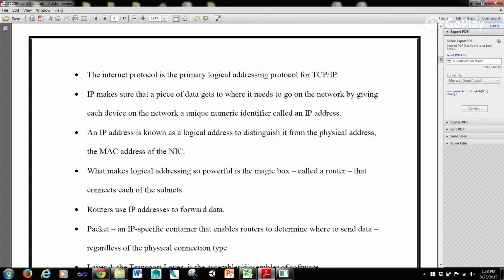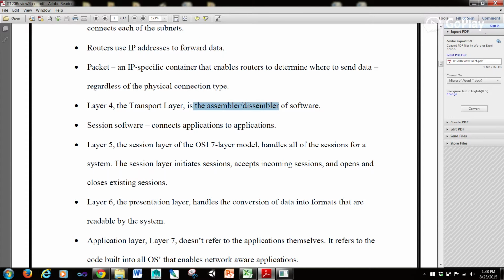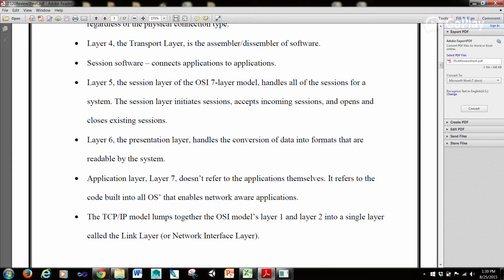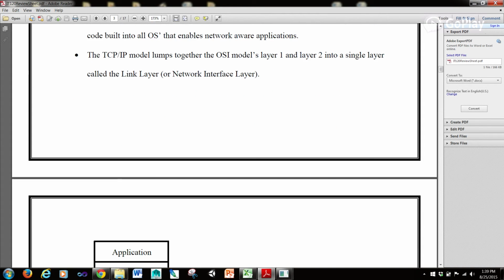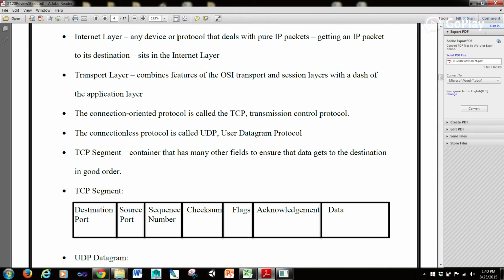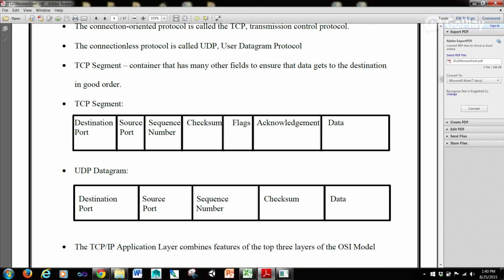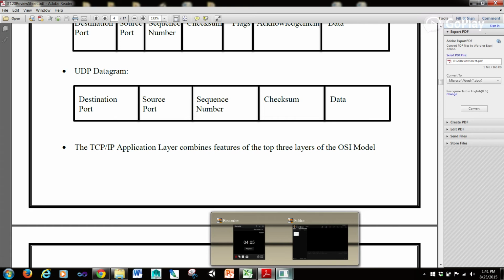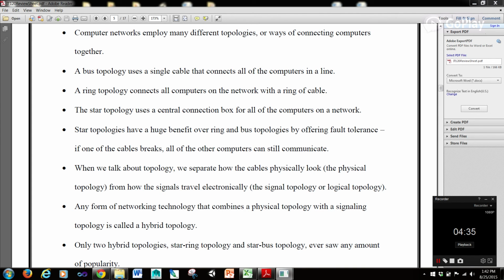Introduction to Network Technology Tutorial 03